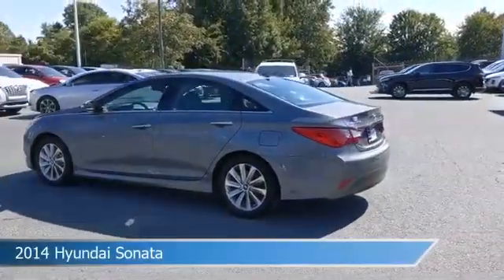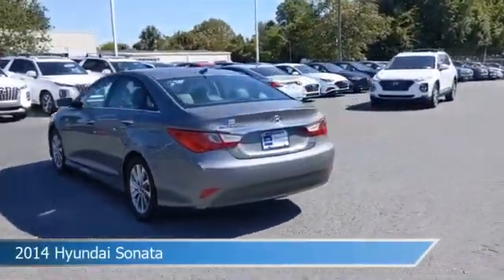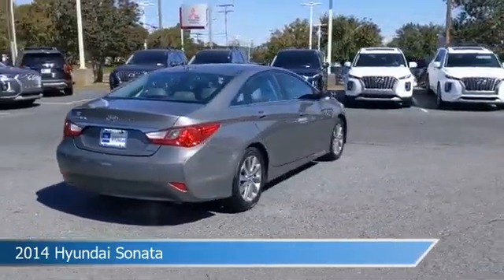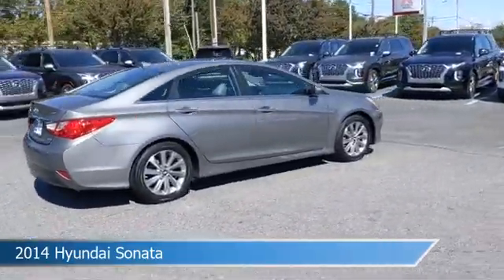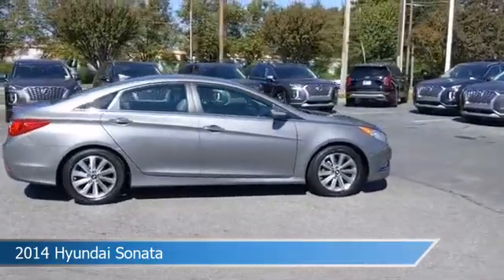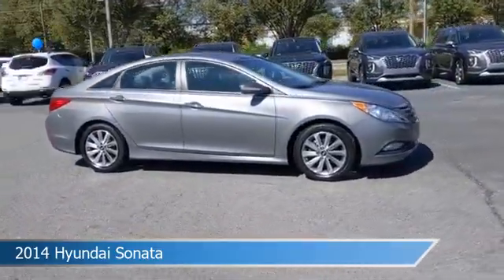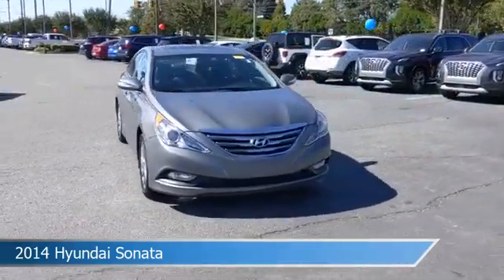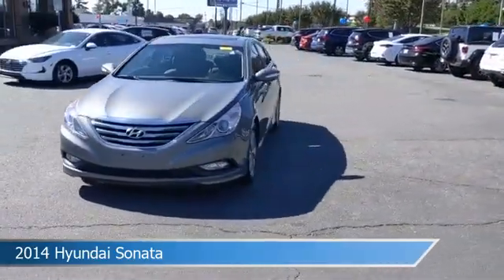2014 Hyundai Sonata Limited U591302A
2014 Hyundai Sonata Limited U591302A